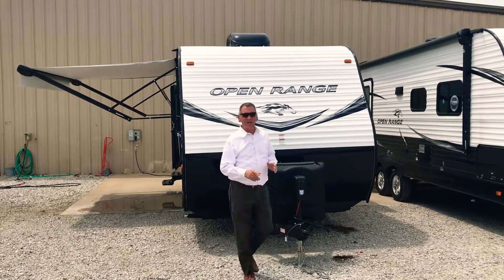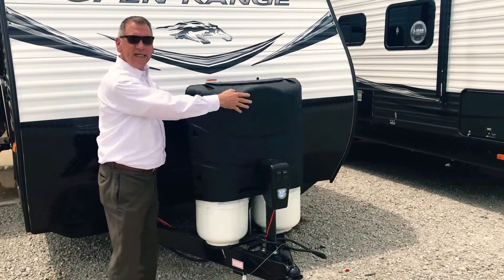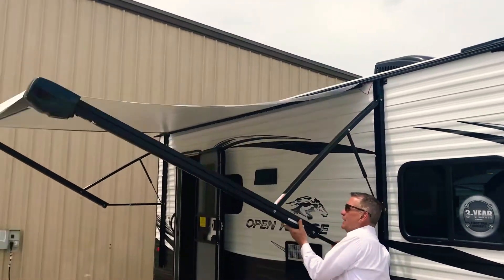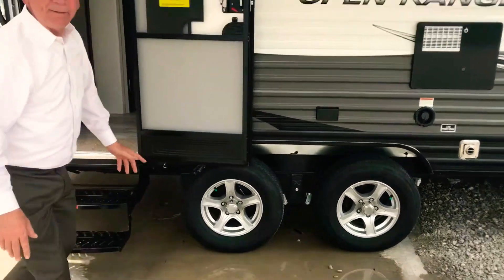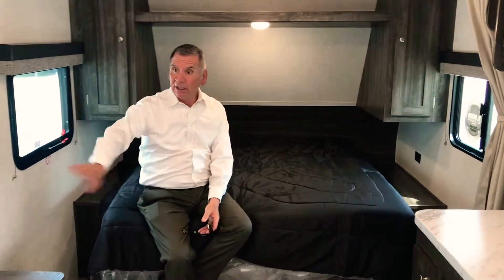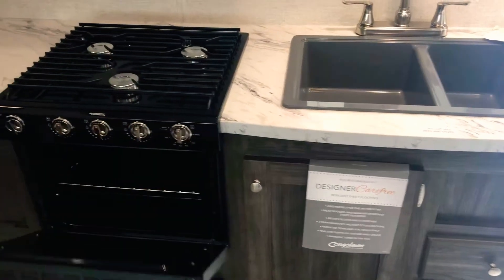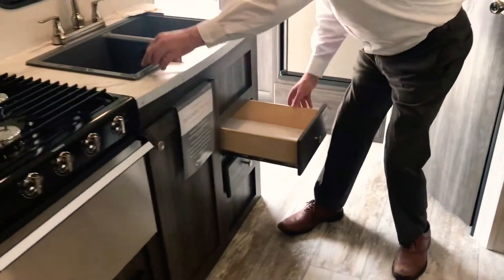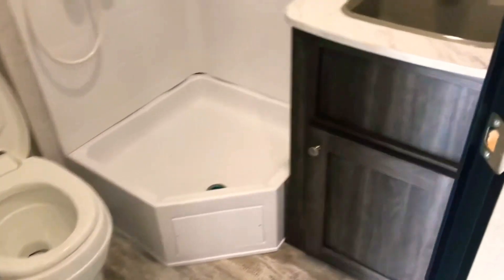Open Range 20 FBS